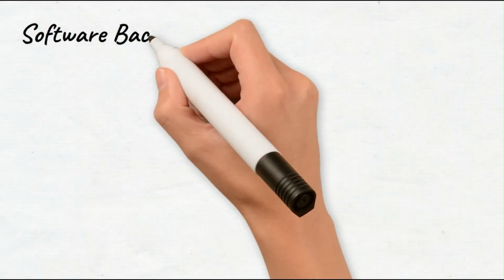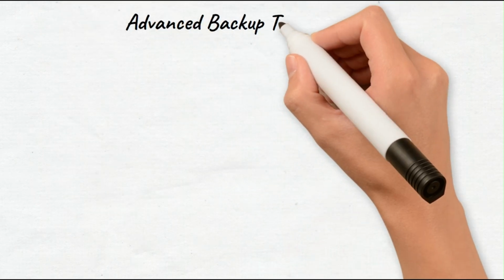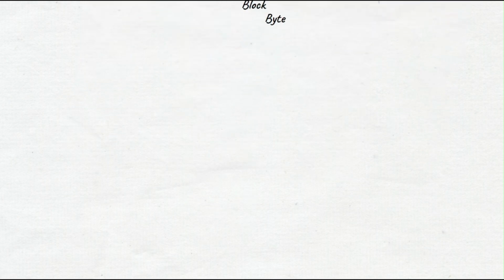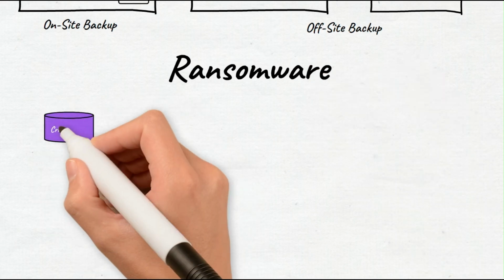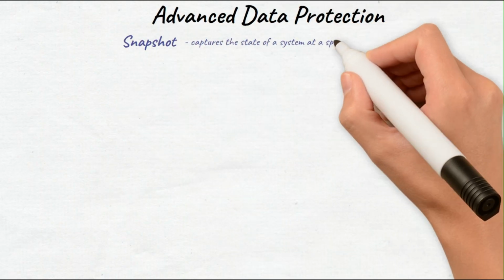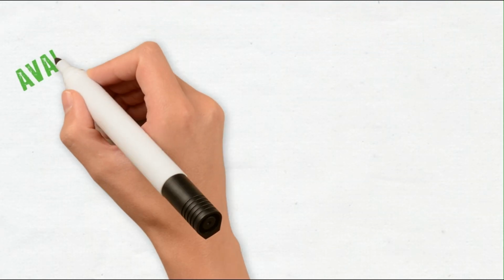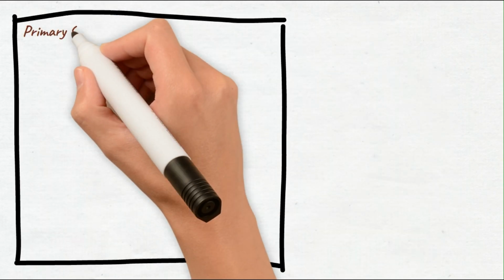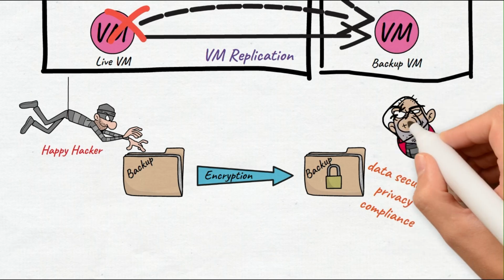Essential Security+ Chapter 14: Data Backups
A snippet from the Essential Security+ exam guide training course: All about how to design a secure and robust data backup architecture.